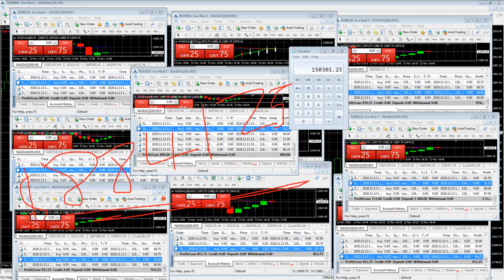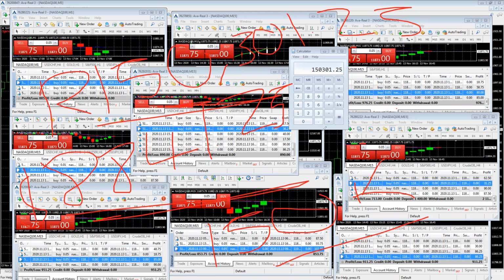$8800 + (R150,000.00+) IN 1 DAY